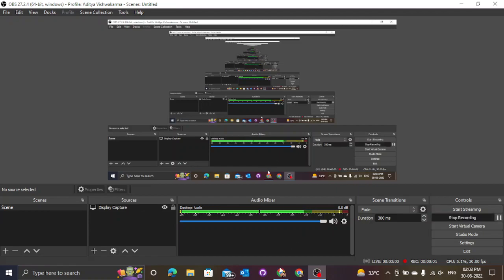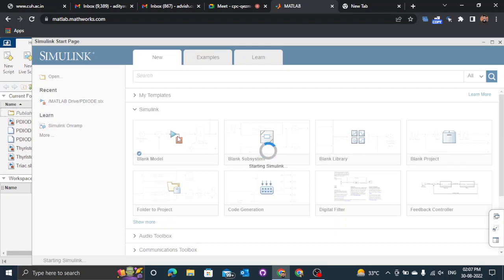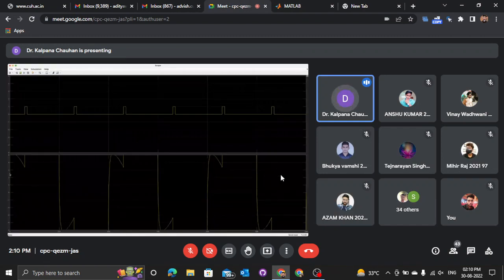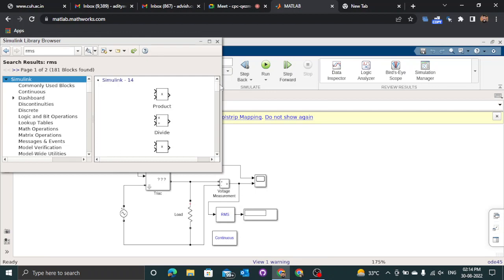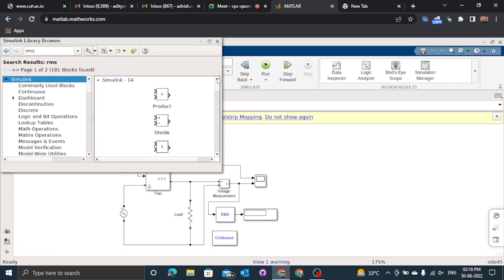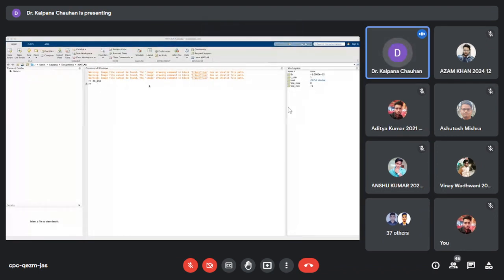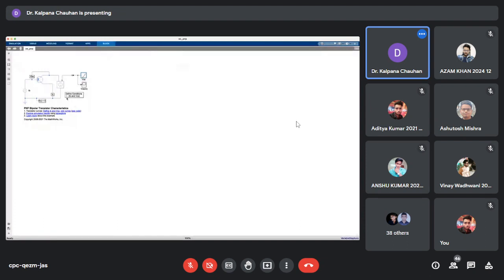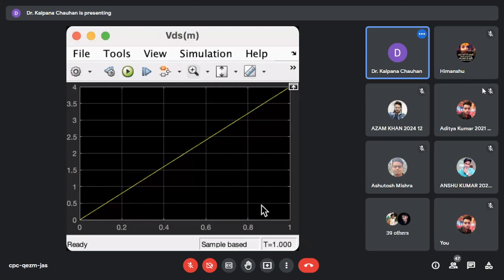MATLAB PE LAB 2 || 30/08/2022